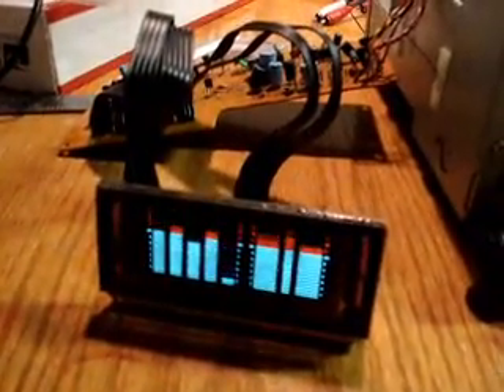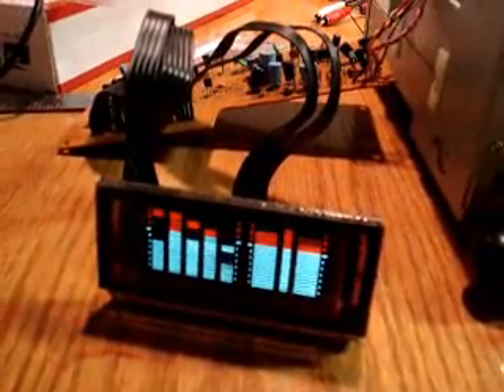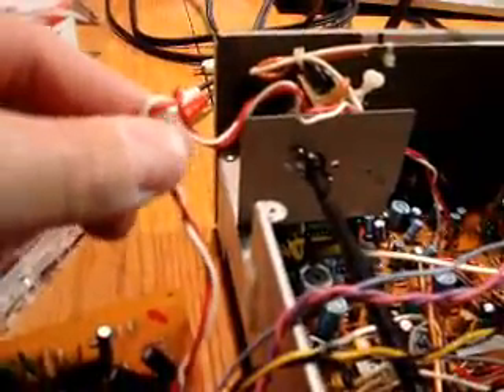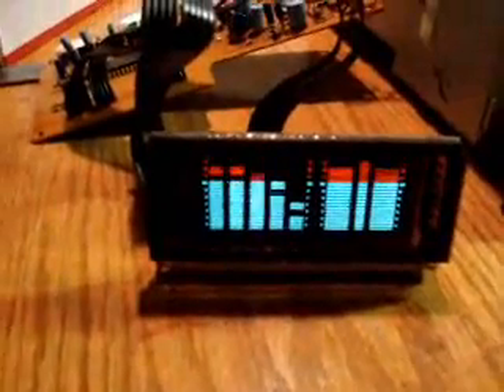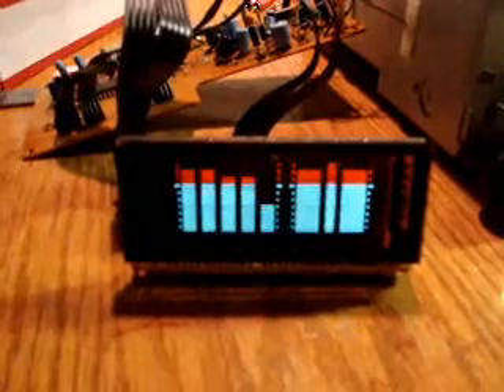LCD display from my JVC Cassette deck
Okay, so I have loved this 80s-era display since I was a kid.  I found 2 of these units on eBay, and I have gone all Frankenstein on one to get the LCD display out.  I want to mount it in a project box for standalone use.  Shouldn't be hard.  Got tips?